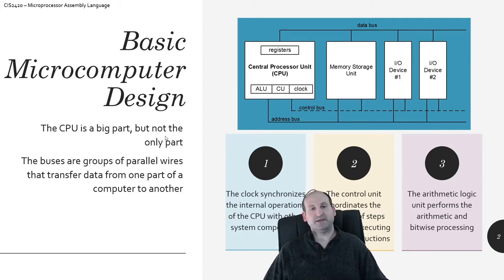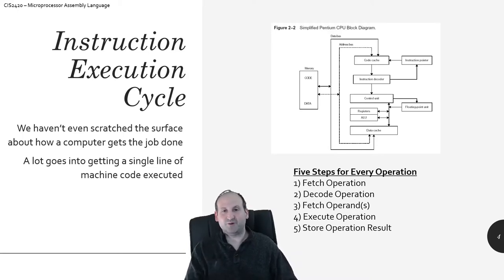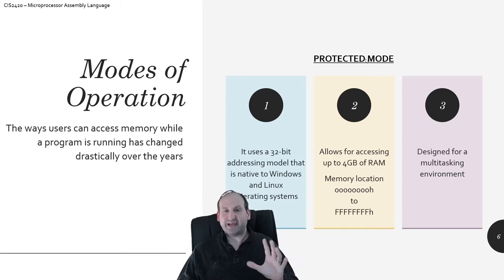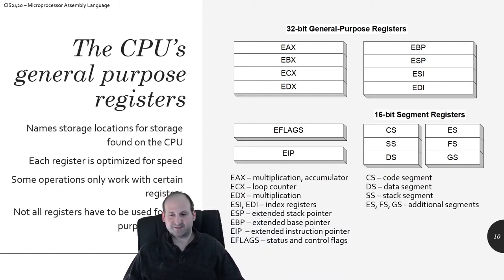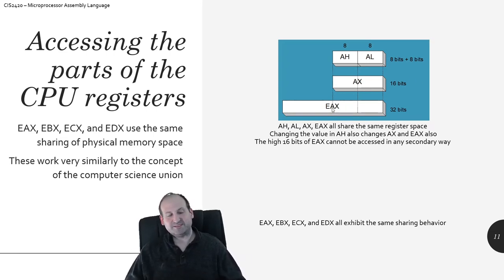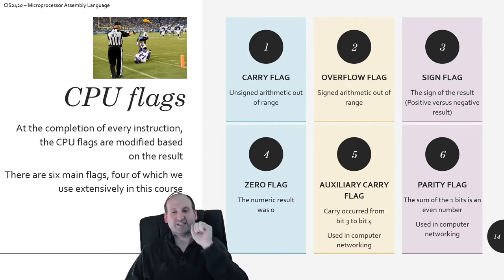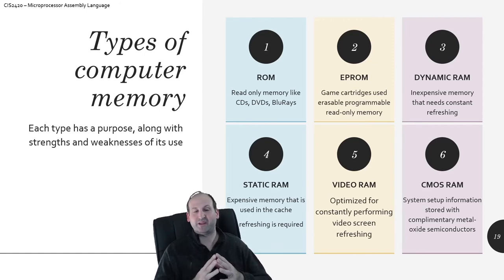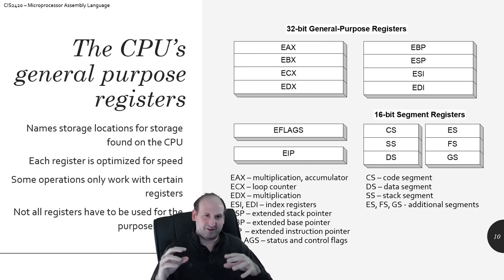x86 Assembly Language - x86 Processor Architecture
A high-level look at the architecture of processors in general, and the x86 in particular.  Discover how a computer performs a single operation.  Look into the registers and flags the CPU has going for it, and how they all tie together.  Watch me scream at the clouds in the sky about how easy computing is these days compared to my youth.  And so forth...